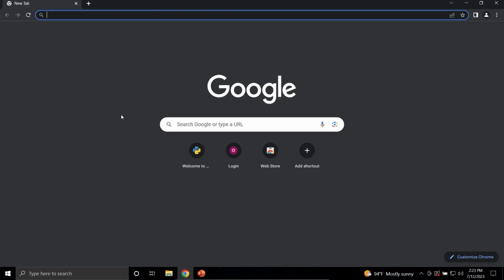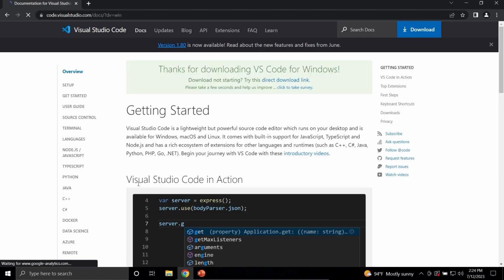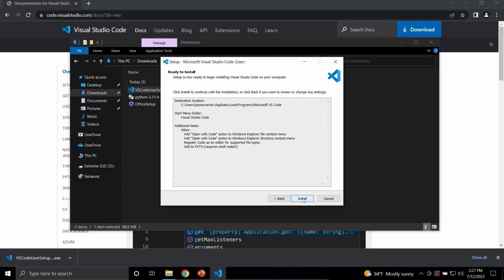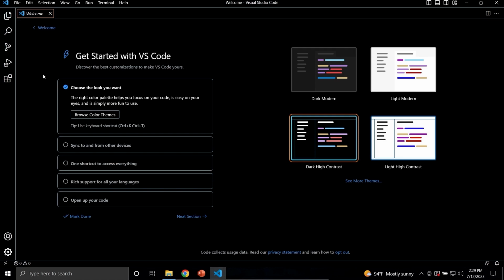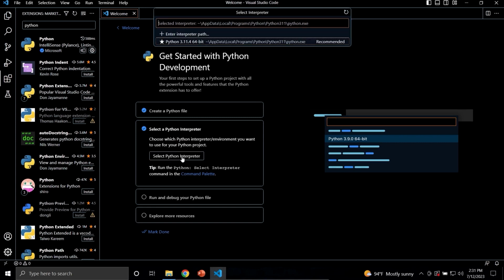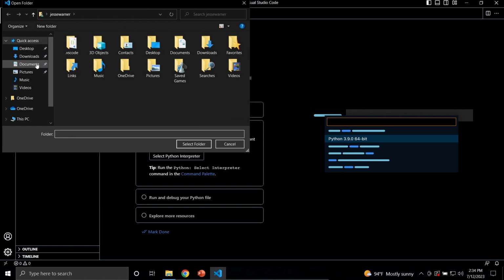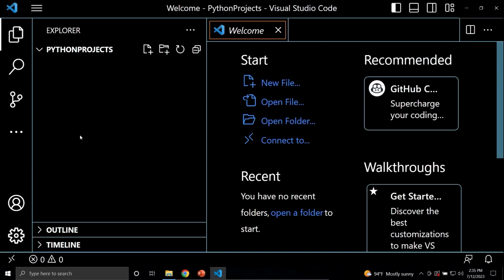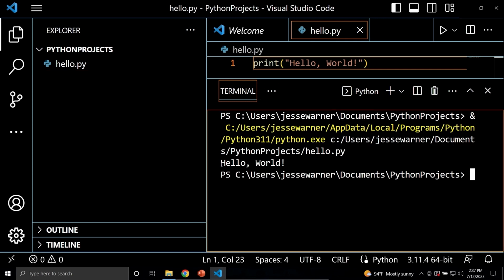Install Visual Studio Code and Set It Up For Python Development On Windows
Learn how to install and setup Visual Studio Code for Python development.